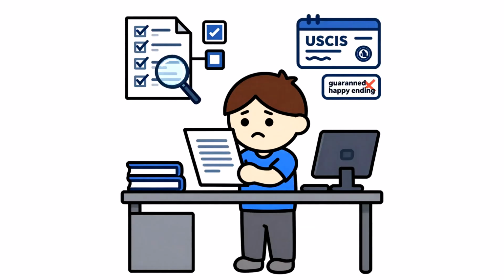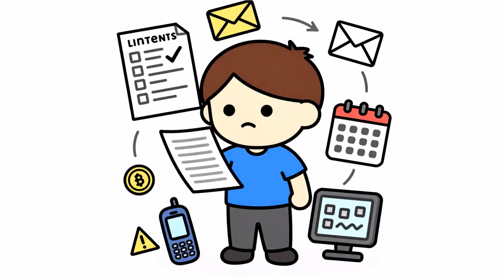How Do I Request an Immigration Fee Waiver?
Learn how to request an immigration fee waiver and prepare evidence that supports your application.